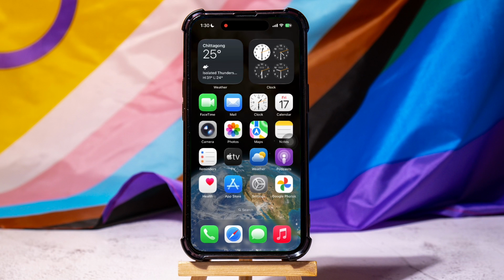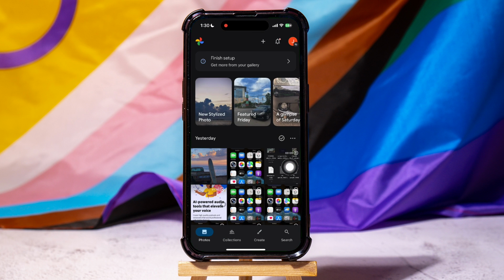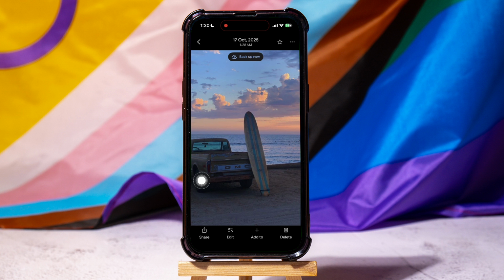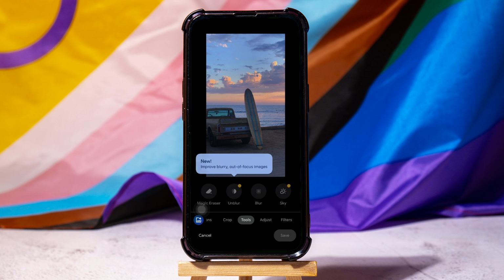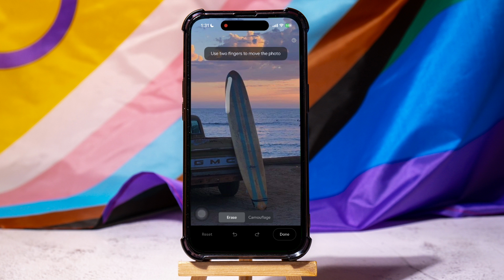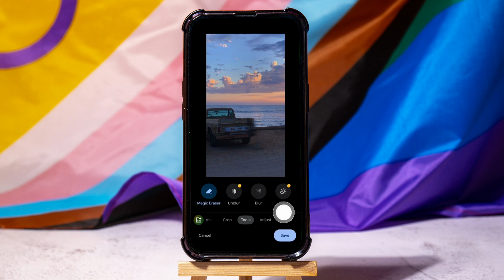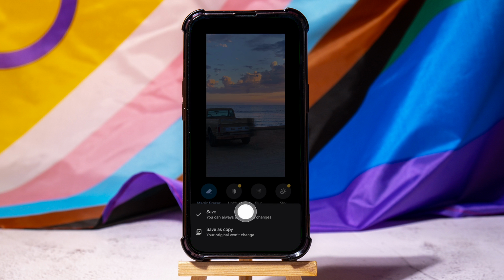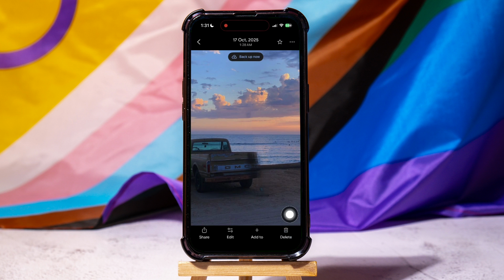How to Make Things Disappear in Pictures on iPhone 2026 (Step-By-Step Tutorial)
In this video, I'll show you exactly how to make objects and people disappear from your photos using your iPhone's built-in editing tools and some amazing free apps. You'll discover simple techniques to remove unwanted elements, photobombers, or distracting objects from your pictures without needing expensive software or advanced editing skills. We'll start with the newest iOS features that let you remove backgrounds and objects with just a tap, then dive into powerful free alternatives that give you precise control over what you want to erase. I'll guide you through each step, from selecting the object you want to remove to seamlessly blending the background so it looks completely natural. You'll also learn pro tips for handling tricky situations like removing people from busy backgrounds or eliminating power lines from landscape shots. By the end of this tutorial, you'll be able to clean up any photo and create that perfect shot you've always wanted, all directly from your iPhone in just minutes.